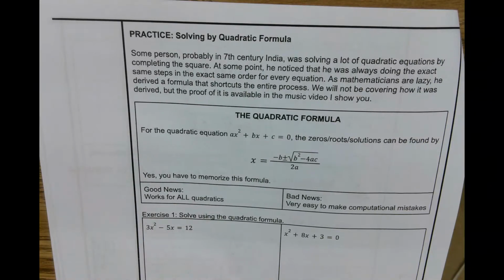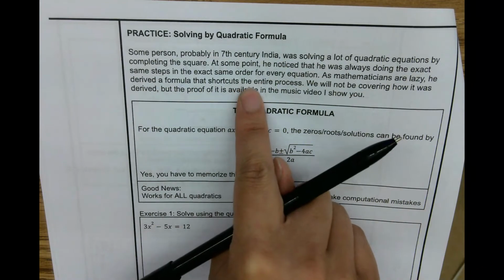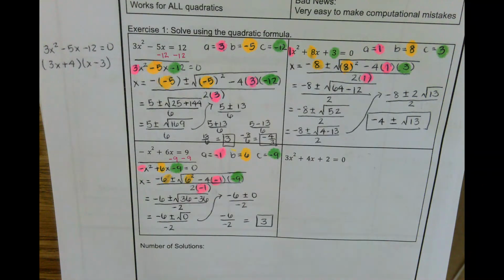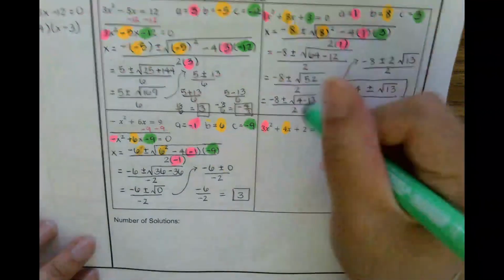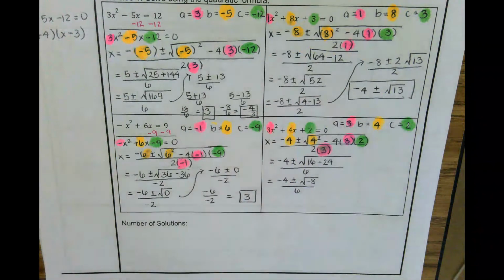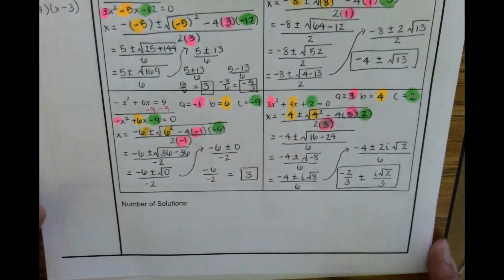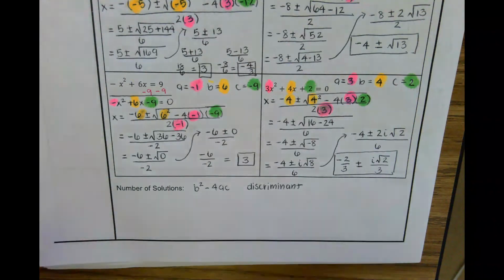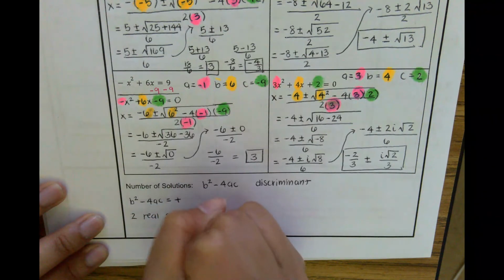Algebra 1: Solve by Quadratic Formula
In this video, we learn how to solve quadratics using the quadratic formula. We also learn how to use the discriminant to determine the number and type of solutions.